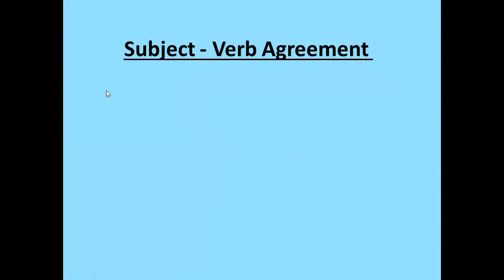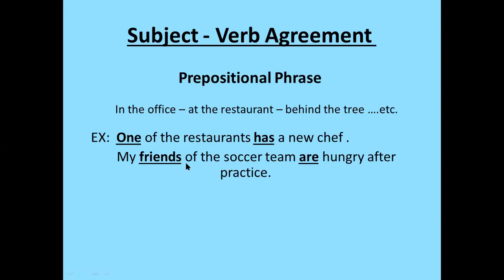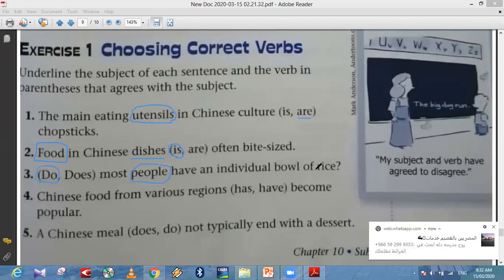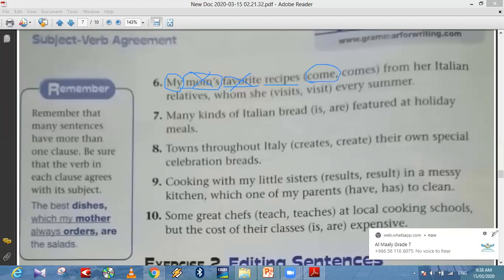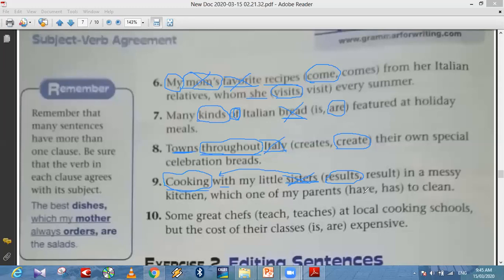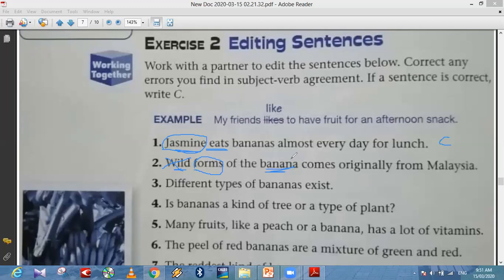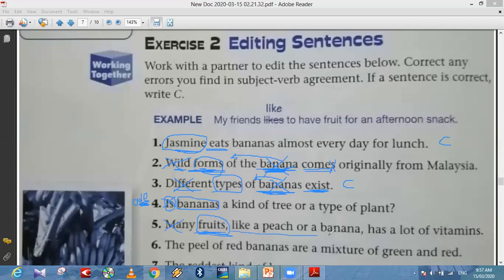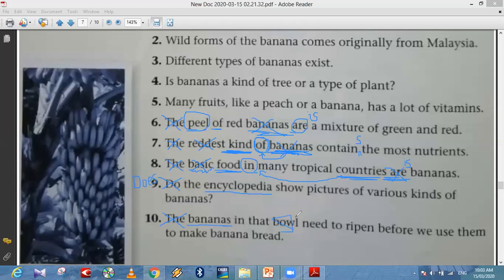English Grade 8 Part 2